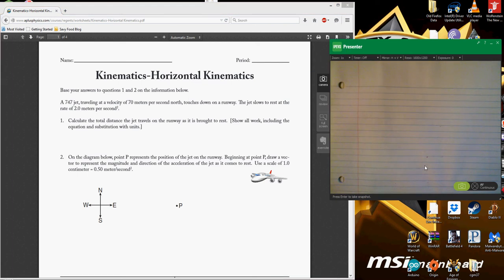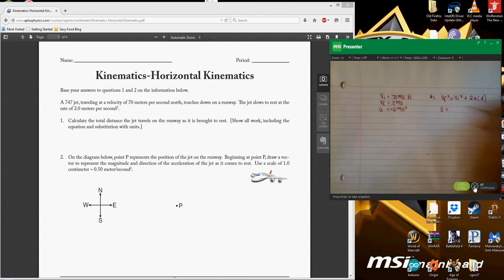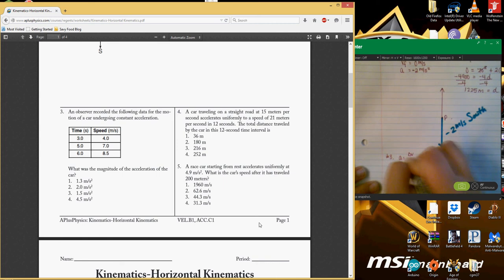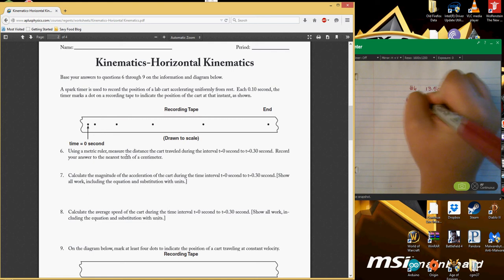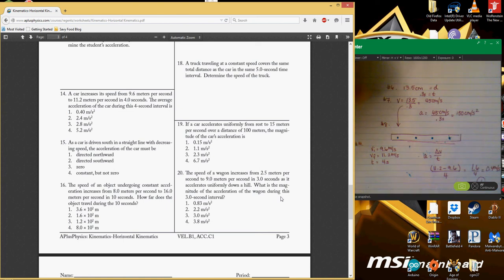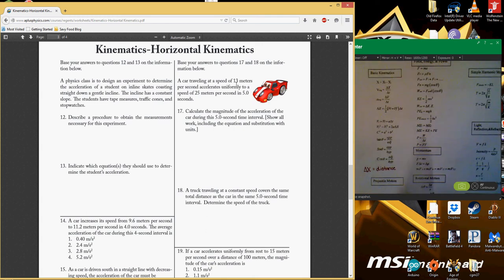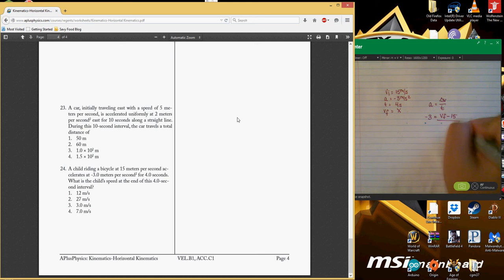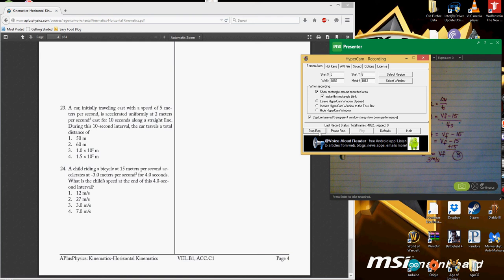Horizontal Kinematics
ECHS Physics Tutorial